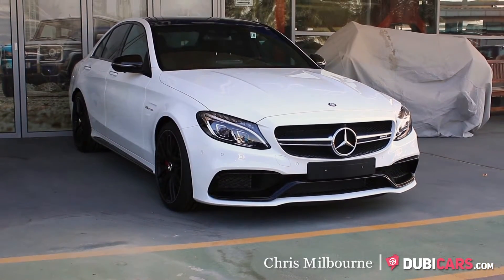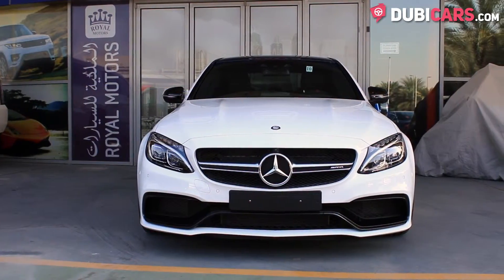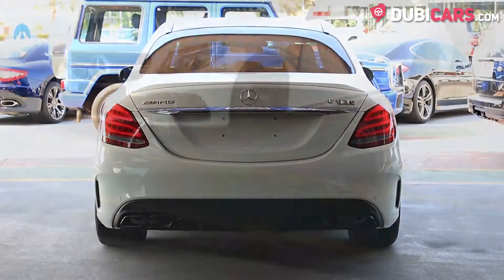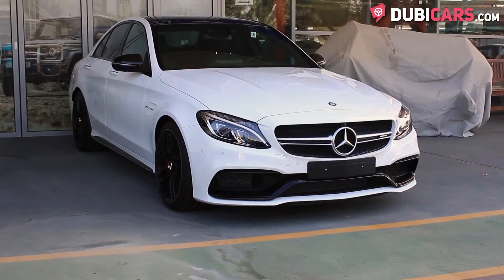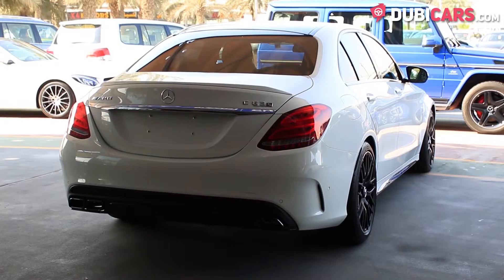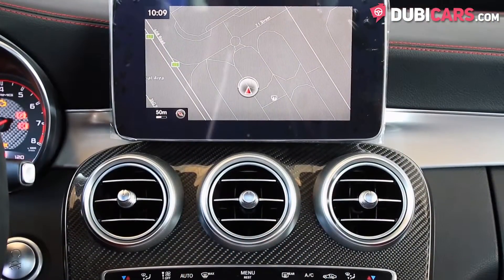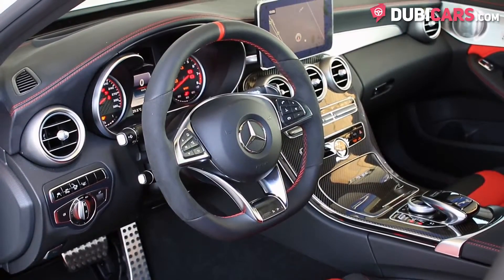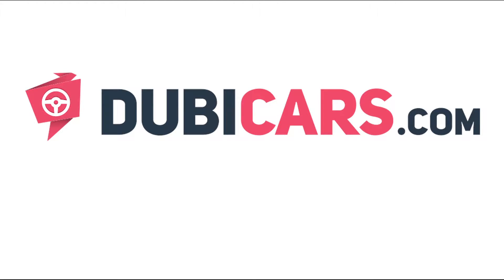Dubicars.com: 2016 Mercedes-Benz C 63 AMG S V8 BITURBO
- 30 days listing on Dubicars
- 7 days featured and

- 60 days listing on Dubicars
- 14 days featured